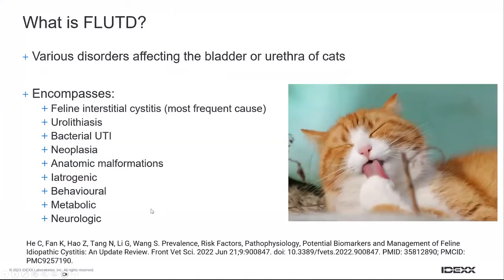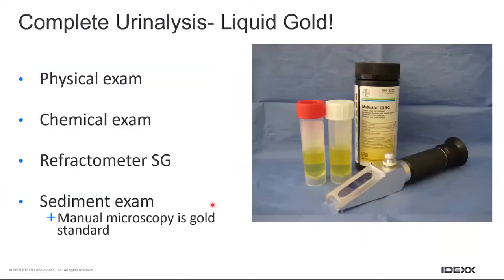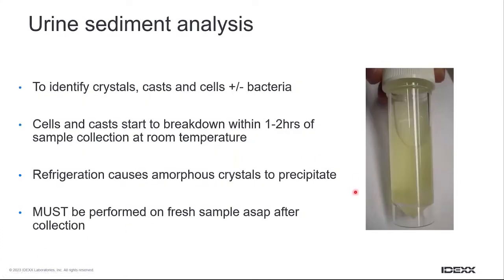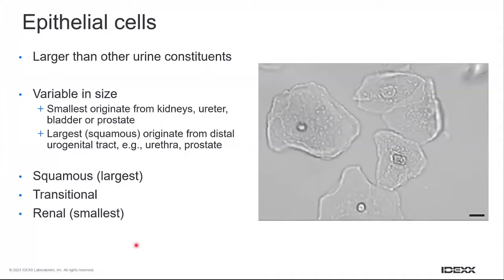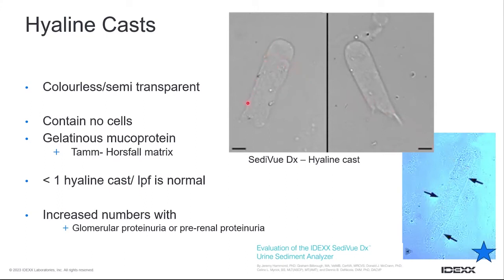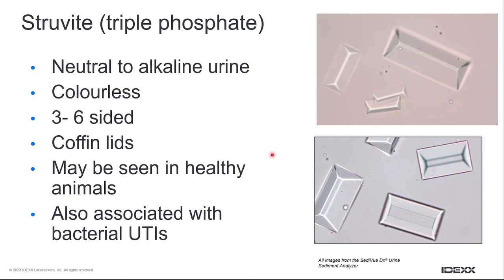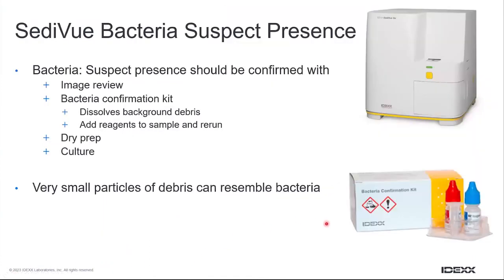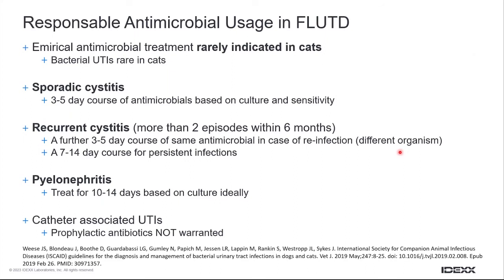Urinalysis in the Veterinary Laboratory - Phân tích nước tiểu trong phòng Lab - Thú Y Thú Nhỏ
Bài thuyết trình đến từ chuyên gia hàng đầu, cung cấp các kiến thức tổng quan phổ biến trong xét nghiệm nước tiểu thú cưng.
Các chỉnh sửa, hoặc tài liệu đính kèm sẽ được đăng tải trong thời gian sớm nhất.
Chúng tôi hi vọng, bài thuyết trình sẽ giúp các anh chị, quý đồng nghiệp, đặc biệt là sinh viên Thú Y nắm bắt các kiến thức trọng tâm.
Chúng tôi cũng hi vọng video sẽ không mất đi vì bản quyền trong tương lai.